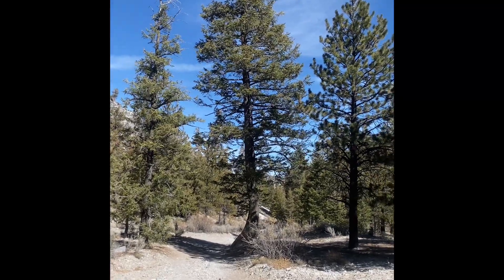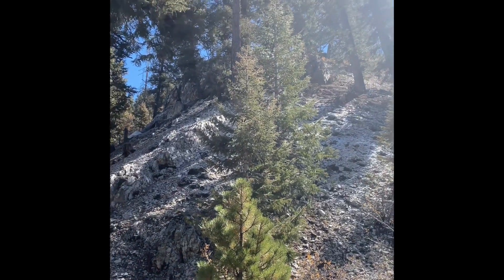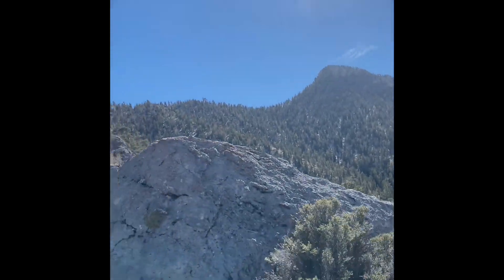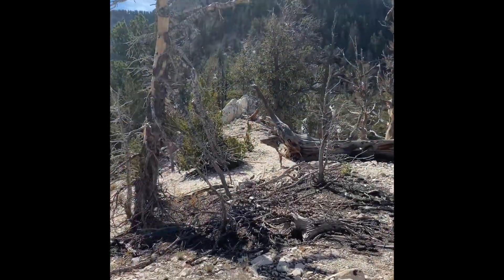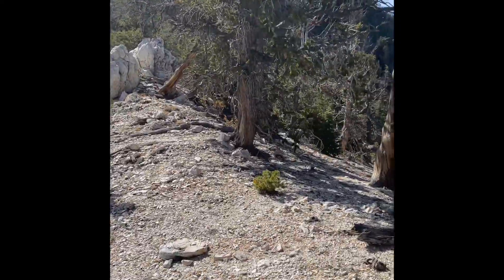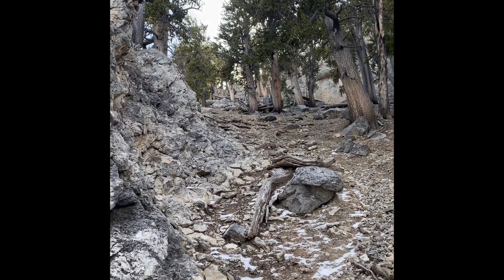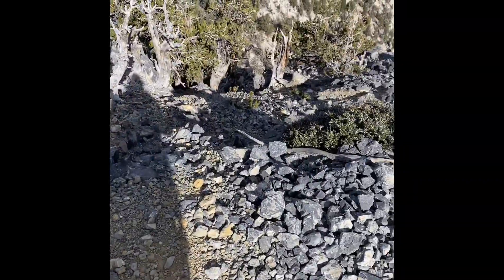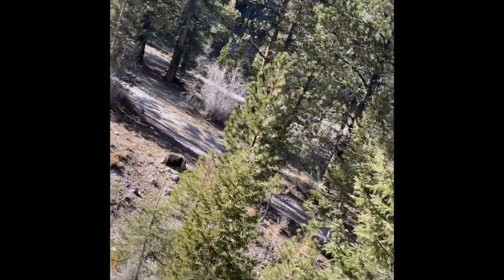Hiking North sister with bonus peak black sister in the Spring Mountains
Hiking north sister and black sister from Mack’s canyon rd . Could also do this one easily from lee canyon rd . Steep and loose , and can get into some climbing if you want but easily avoidable